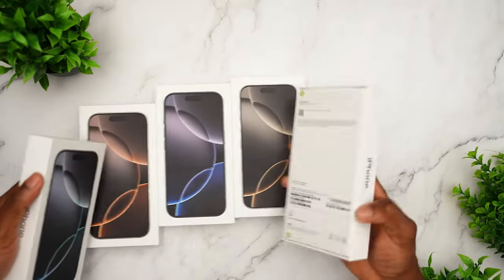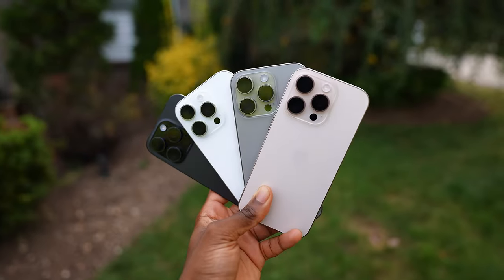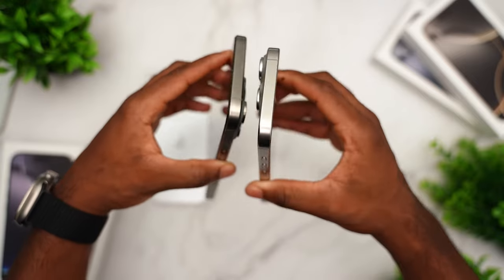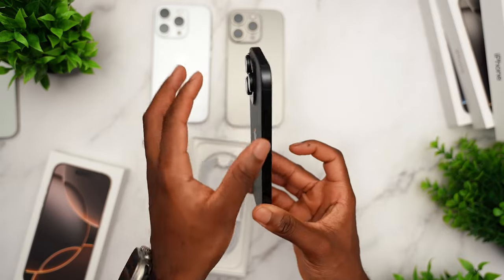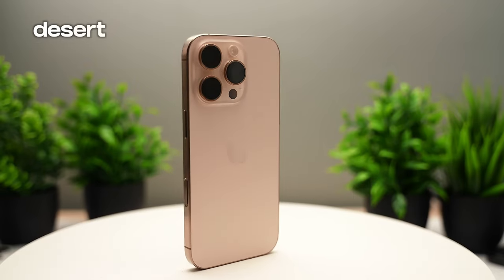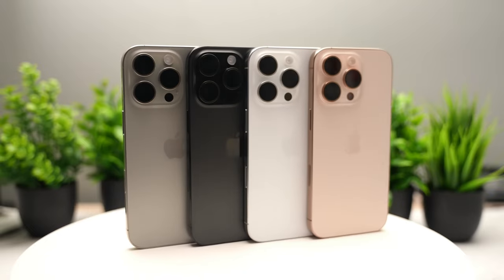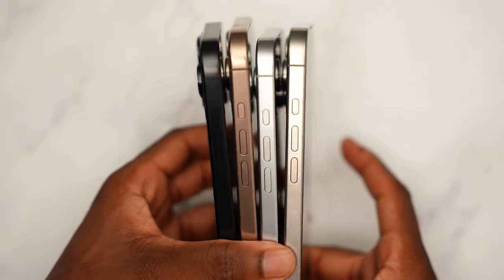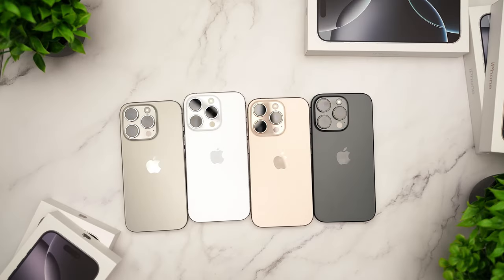Apple iPhone 16 Pro and Pro Max Review | Hands-On Experience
so these are the new iPhone 16 pro and pro Max and this video was shot entirely using those phones, I just want to quickly go over what's new and what I think about the new changes and features as well as unbox the new devices and the one unfortunate change this year is that the unboxing experience is just getting more and more boring, removing the wall charger is one thing we've been used to that for a few years now but removing the stickers that's where I draw the line it's truly the end of an era,

apple iphone 16 pro max review
apple iphone 16 pro max vs iphone 15 pro max
apple iphone 16 pro max vs samsung s24 ultra
apple iphone 16 pro unboxing
apple iphone 16 pro max vs 15 pro max
apple iphone 16 pro max launch event
apple iphone 16 pro max colors
apple iphone 16 pro max event